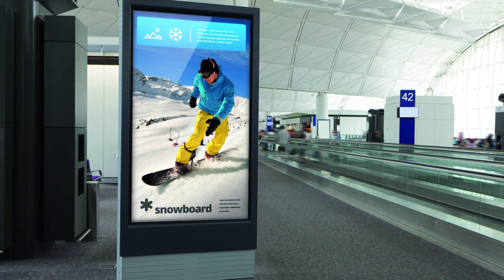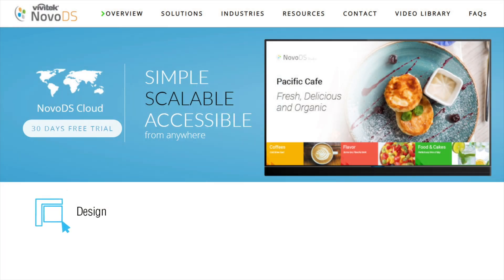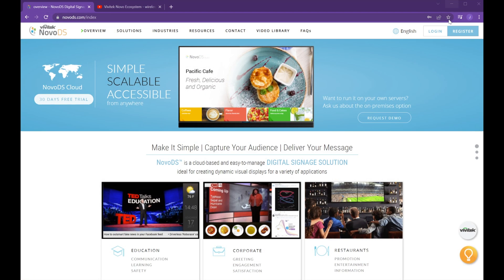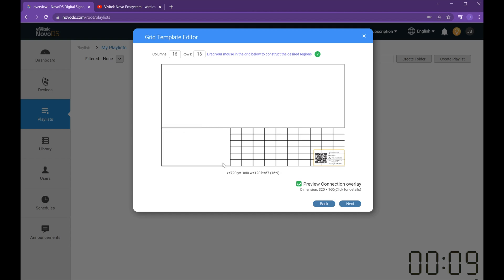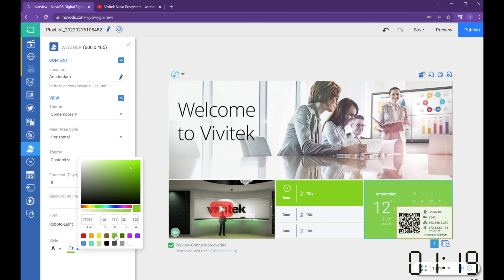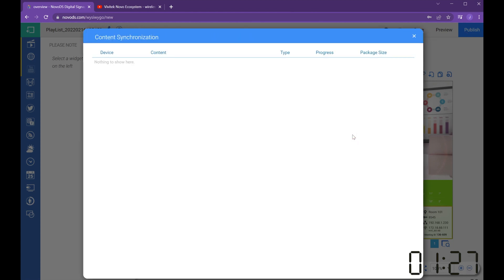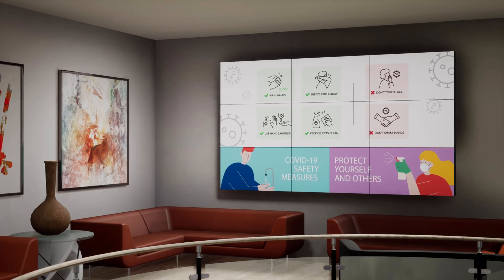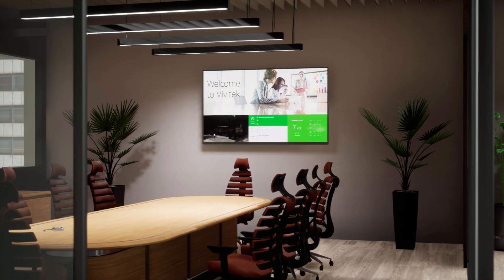NovoDS Cloud introduction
NovoDS™, a cloud-based DIGITAL SIGNAGE SOLUTION offers a content management platform that is fast, reliable, and easy to use. Like a pro, you can design dynamic visual displays for a variety of applications using professional templates to capture attention, increase engagement and reach more people whenever and wherever they are. And the best part is that you can create templates in less than 1,5 minutes that will generate powerful results.